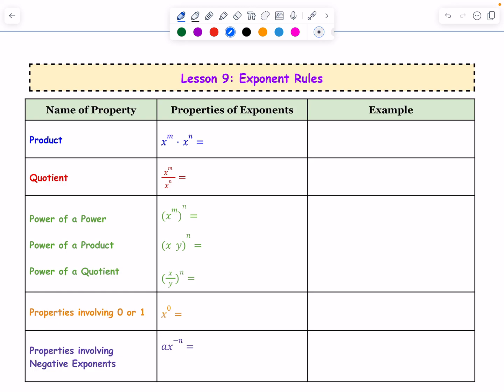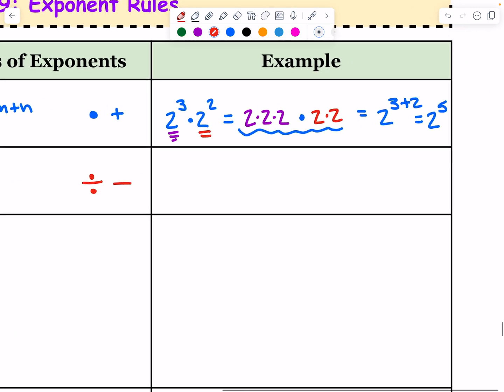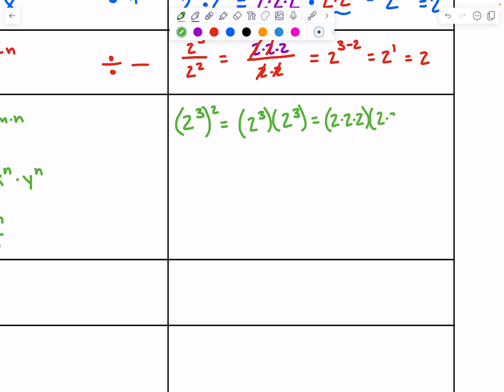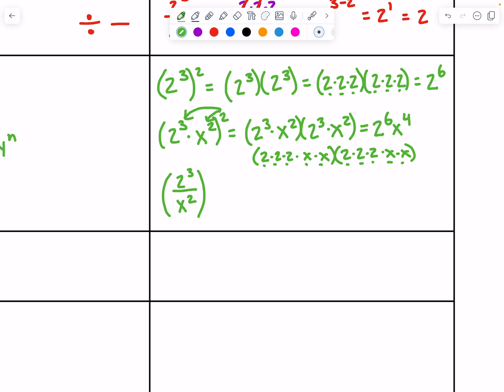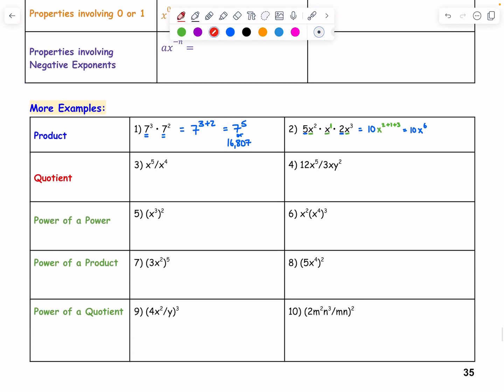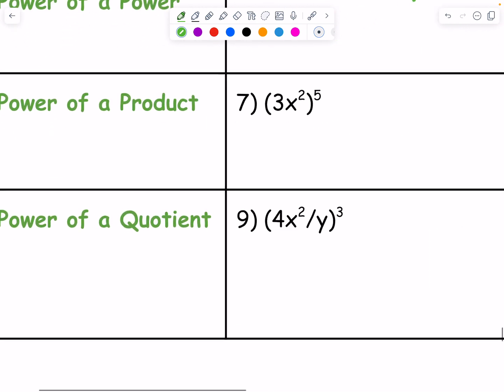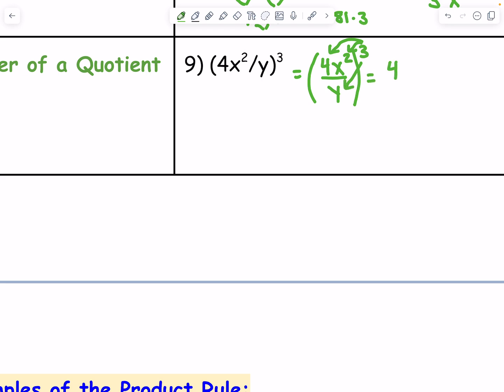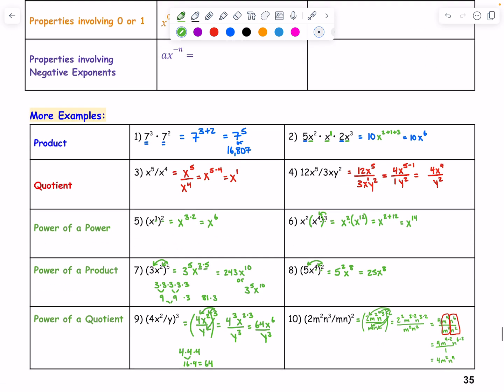Exponent Rules M1